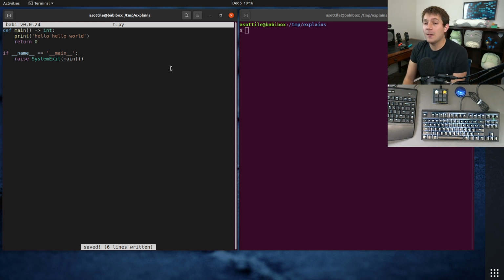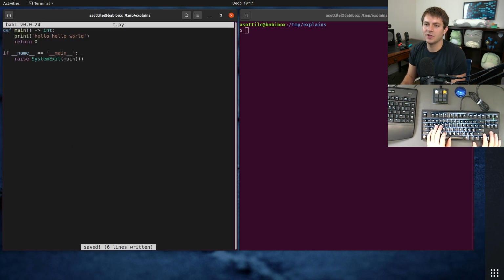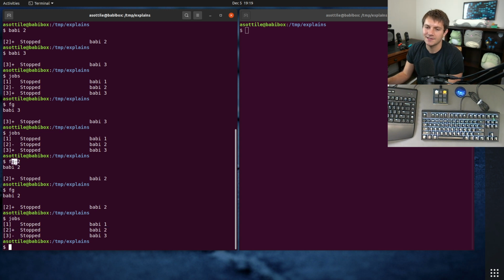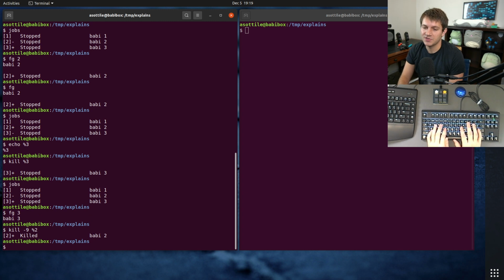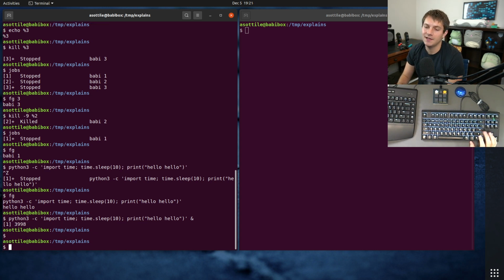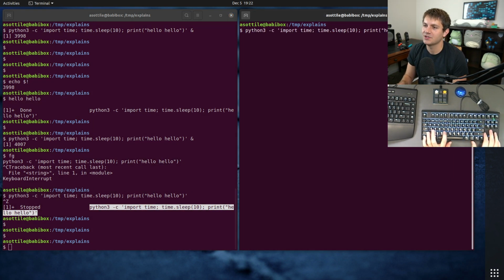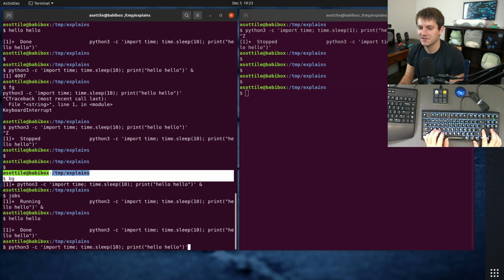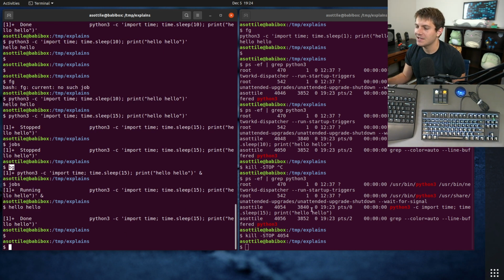job management: fg / bg / ^Z, & and more! (intermediate) anthony explains #376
today I show backgrounding and foregrounding in the shell and kind of how it works from a signaling perspective!